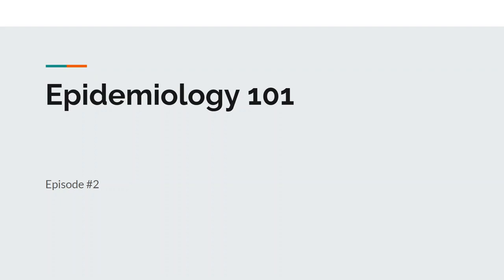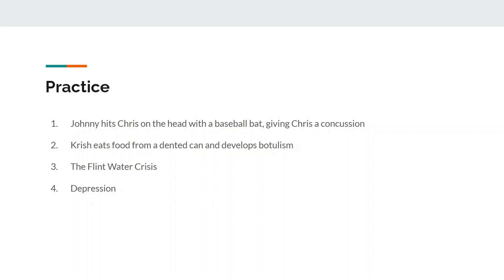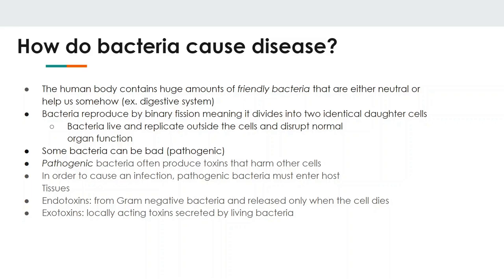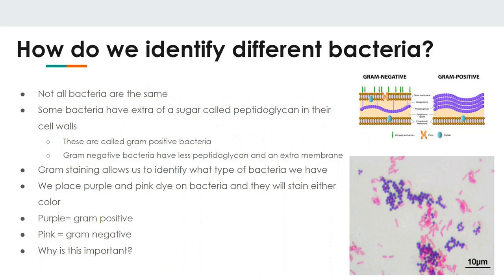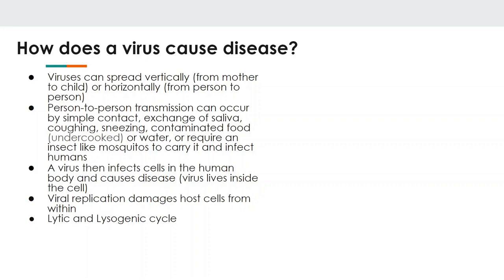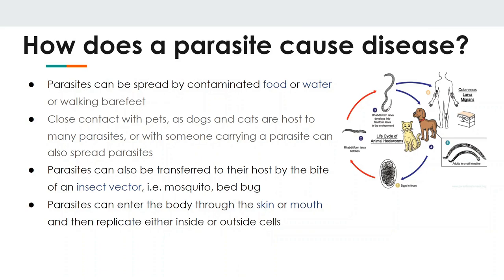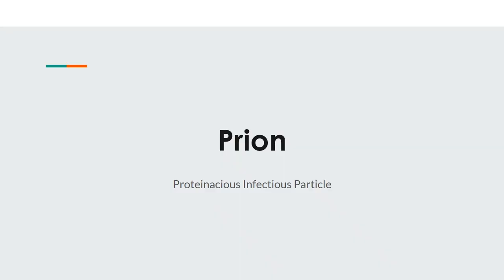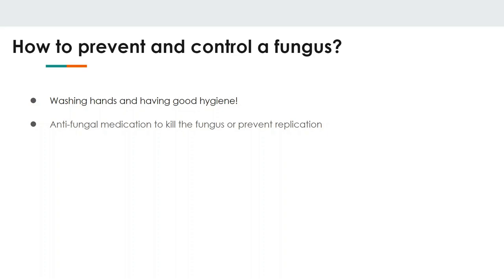Epidemiology 101: Episode 2 (What Causes Disease?)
The second episode in the Epidemiology 101 playlist. If you haven't seen the first episode, go watch it.
I post weekly videos teaching basic epidemiology to later expand into current events and advanced topics.